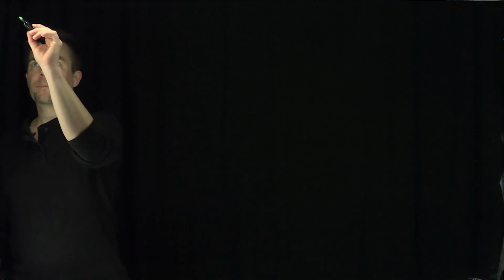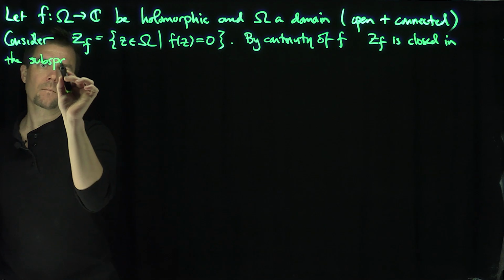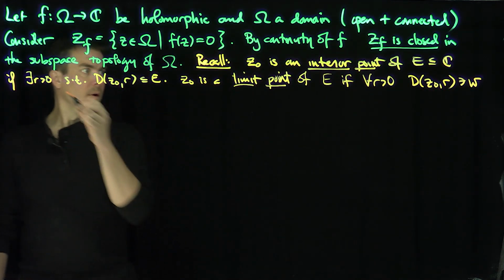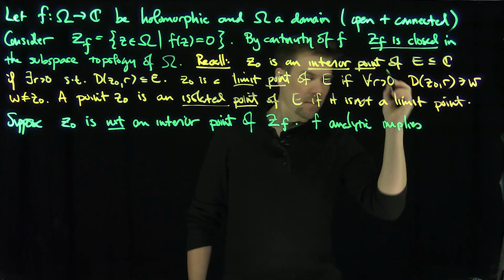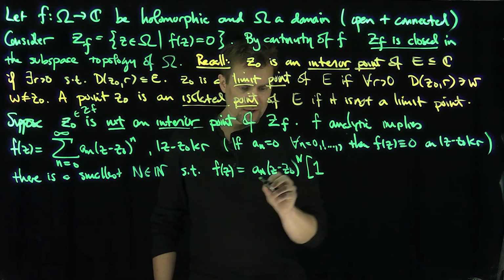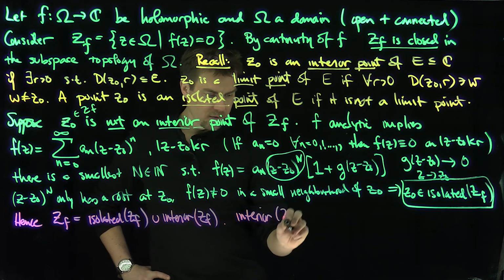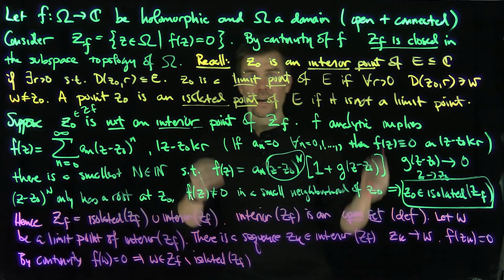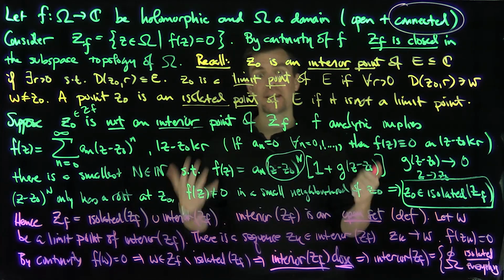The Identity Principle For Holomorphic Functions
We prove the Identity Principle for holomorphic functions. Since holomorphic functions have a valid Taylor series near any point where the function is holomorphic, we can use theorems about Taylor series. If a function has a valid Taylor series in a disc, then the function cannot vanish on a set with a limit point unless that function is identically zero. This implies that a holomorphic function on a connected open set cannot vanish on a set with a limit point. This is a very strong and useful theorem.